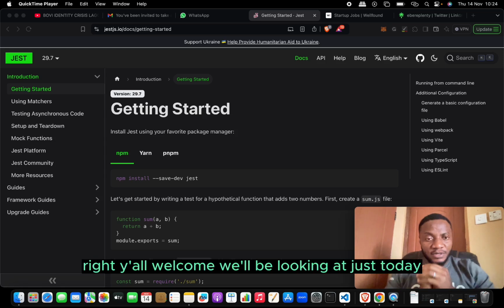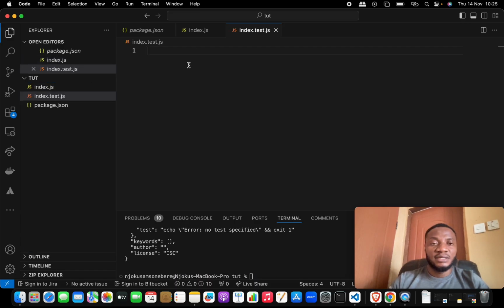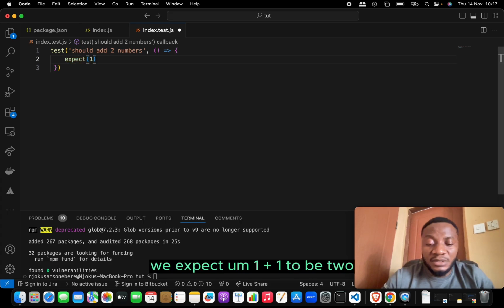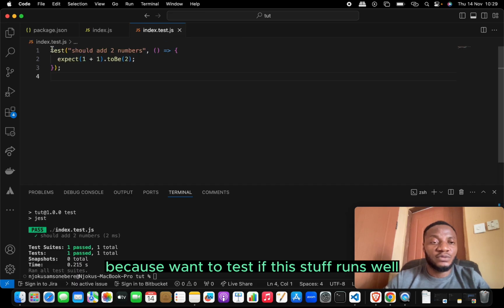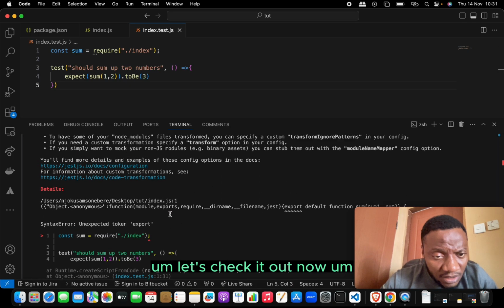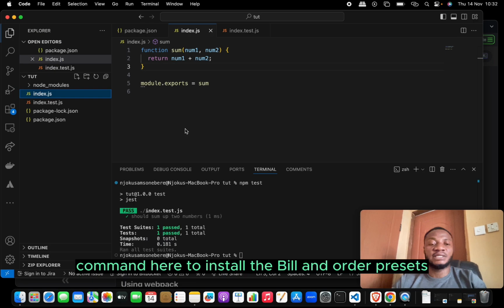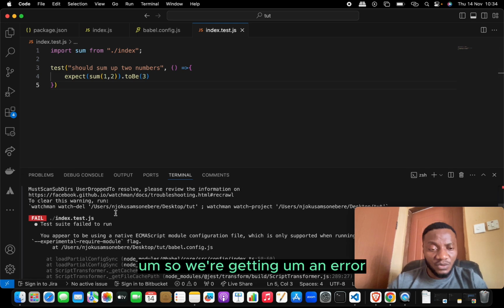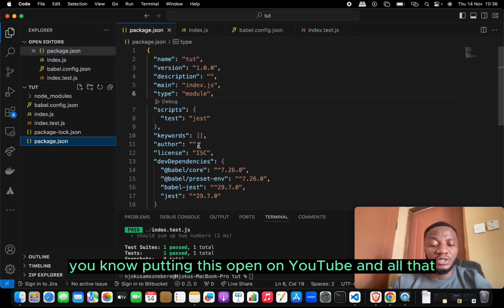Introduction to Testing with Jest in Node.js | JavaScript & TypeScript Guide 🚀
Testing is a crucial part of modern software development, and Jest is one of the most popular frameworks for testing Node.js applications. This video introduces you to Jest, which covers setting up and writing tests for your JavaScript and TypeScript projects. 🚀

🔗 What’s Covered:
✅ Introduction to Jest: Why it’s a great choice for testing Node.js apps
✅ Setting up a Node.js project with Jest
✅ Writing your first test in JavaScript and TypeScript
✅ Understanding test functions: describe(), it(), and test()
✅ Mocking functions and modules in Jest for effective testing
✅ Running and debugging tests with Jest CLI
✅ Practical examples: Testing functions, APIs, and asynchronous code

By the end of this tutorial, you'll have a solid foundation for writing and running tests in Node.js with Jest, boosting the reliability and quality of your applications.